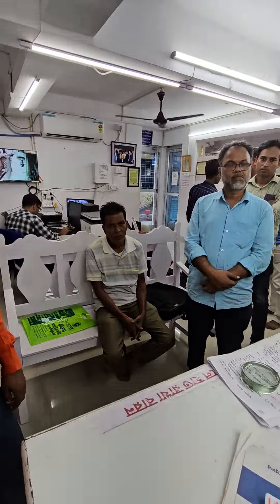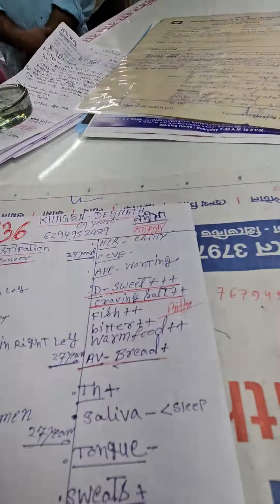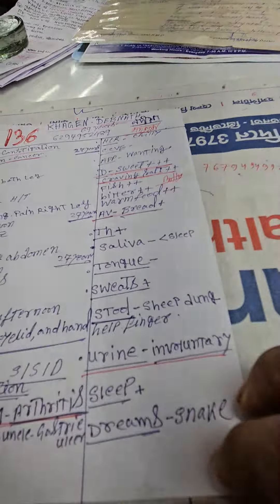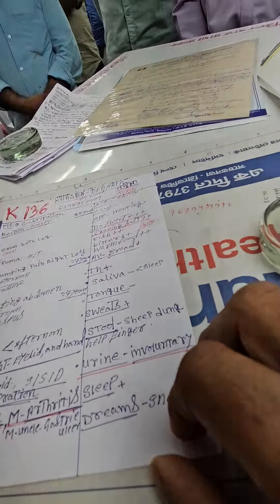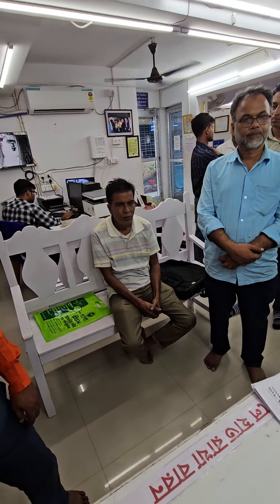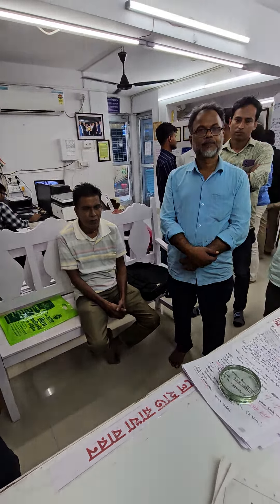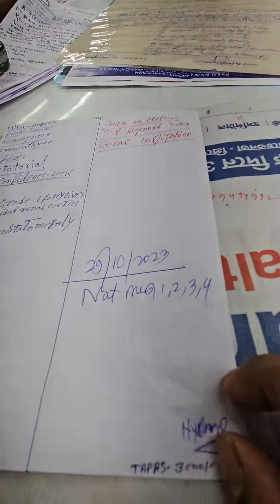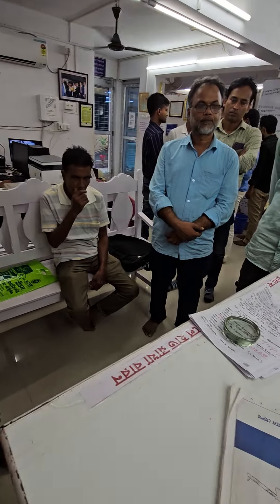2662) 29 October 2023